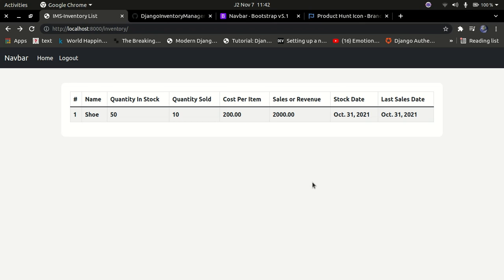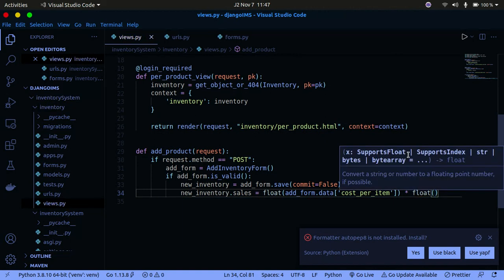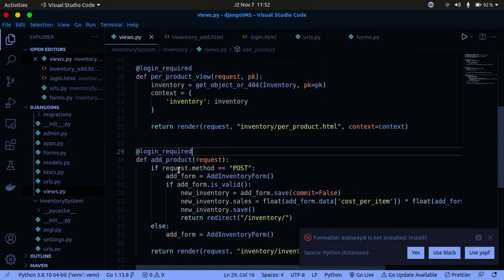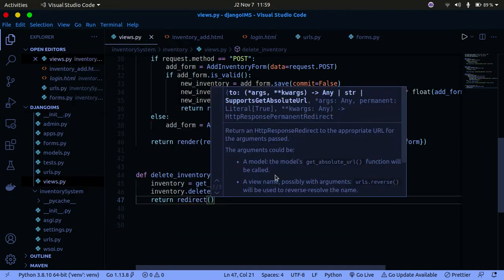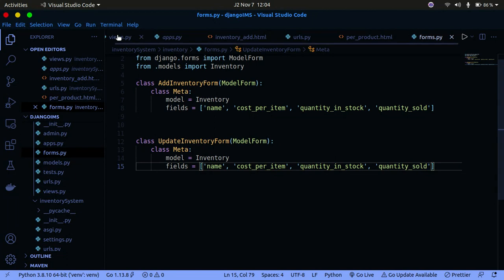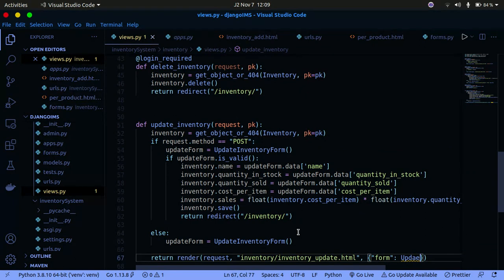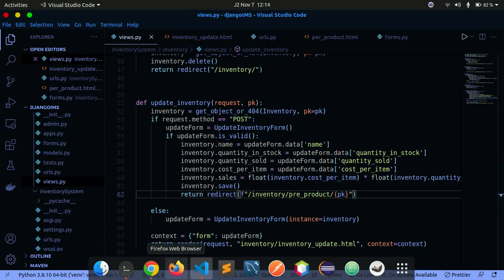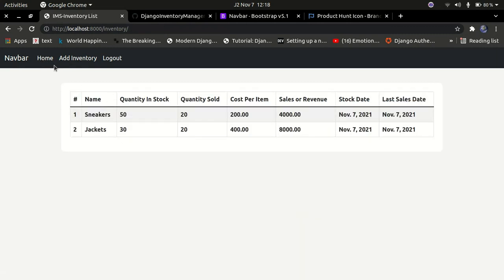Python Django Tutorial: Full Featured Inventory Management System | Part 6: Product Delete & Update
In this Python Django Tutorial, we will be learning how to get started using the Django framework. We will go ahead with taking a look at include update and delete functionality for each product without having them visit the admin page. Let's get started...